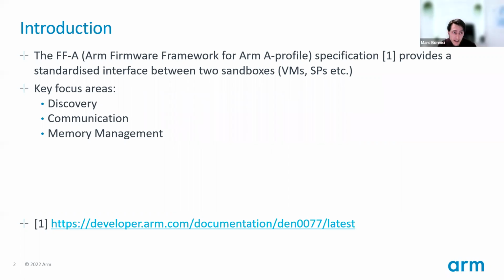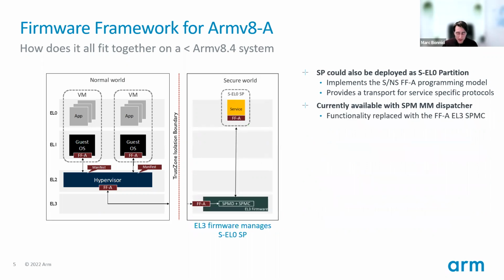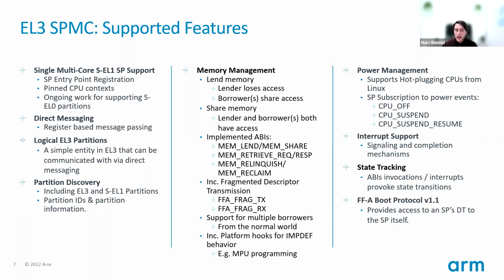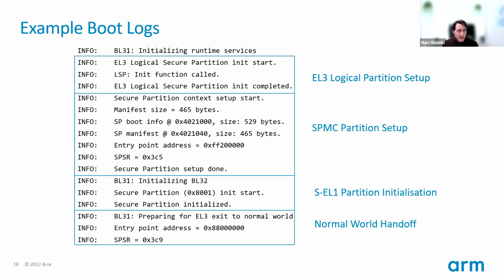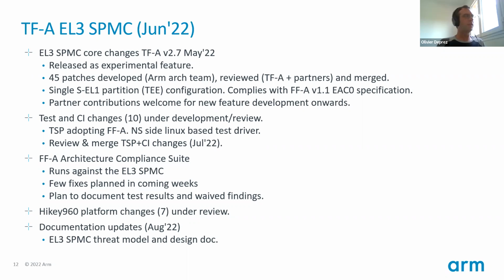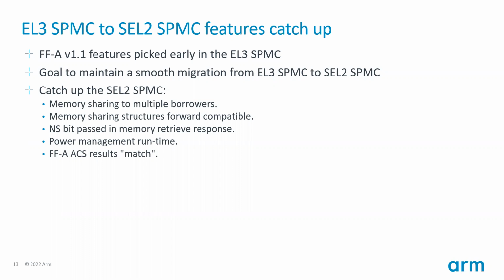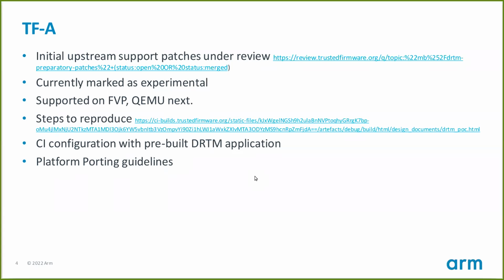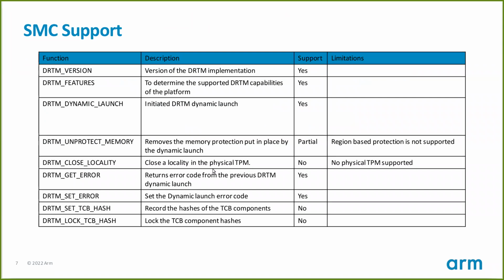SPMC Operating at EL3 and DRTM Support in TF-A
SPMC Operating at EL3 - Presented by Marc Bonnici, Olivier Deprez -

    DRTM Support in TF-A - Presented by Manish Badarkhe/Manish Pandey2-